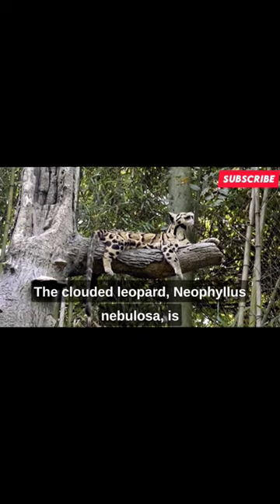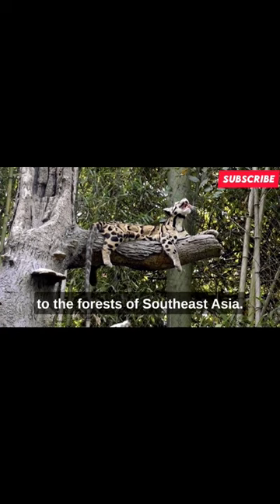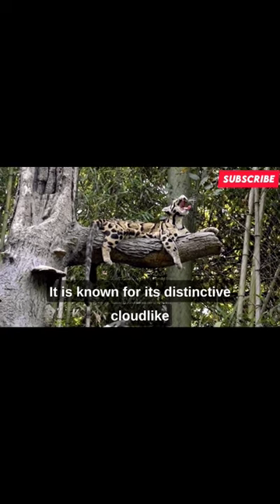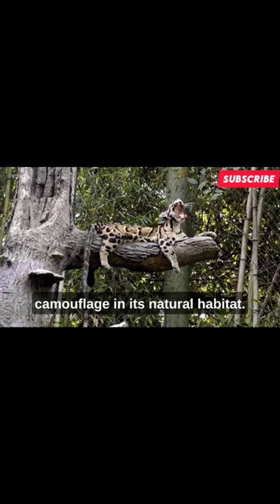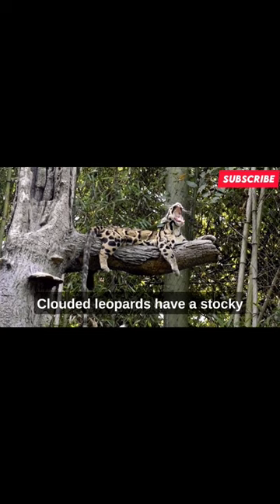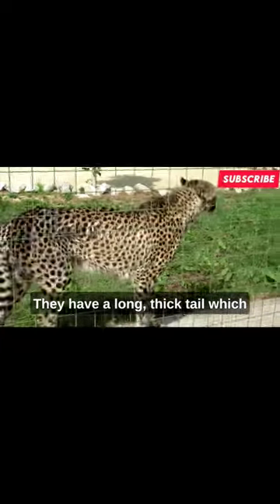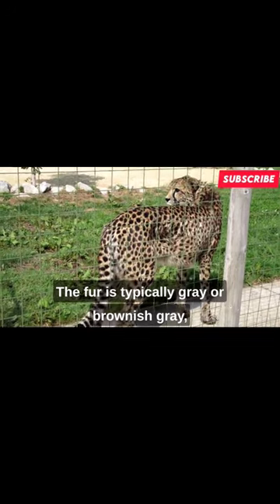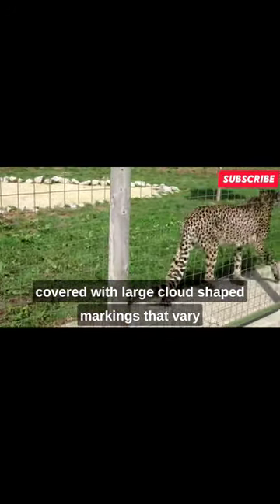decoding the secrets of clouded leopard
The clouded leopard is a fascinating and enigmatic species of wild cat that inhabits the lush forests of Southeast Asia. Renowned for its striking appearance, this medium-sized feline is adorned with a unique coat pattern resembling clouds, hence its name.

With a robust build and graceful movements, the clouded leopard is a master of stealth and agility. Its long, muscular limbs and sharp claws enable it to skillfully navigate the trees, making it highly adapted for an arboreal lifestyle. Equipped with strong jaws and sharp teeth, this carnivorous predator effortlessly hunts its prey, displaying exceptional hunting techniques.

This elusive cat's coat showcases a remarkable color palette, ranging from shades of gray to brownish-yellow, providing exceptional camouflage within its forest habitat. The intricate pattern of large cloud-like spots and elongated markings adds to its allure, making it one of the most visually captivating of all wild cat species.